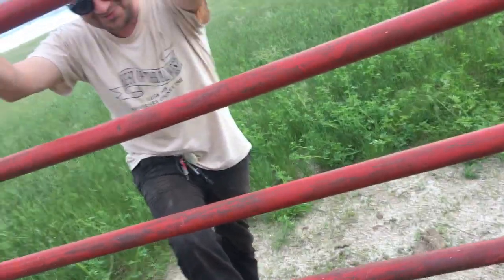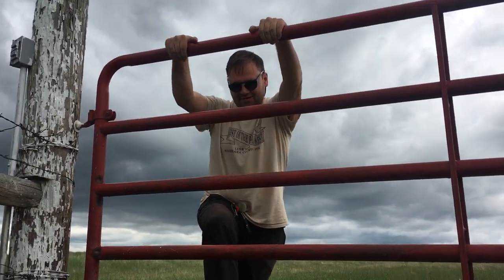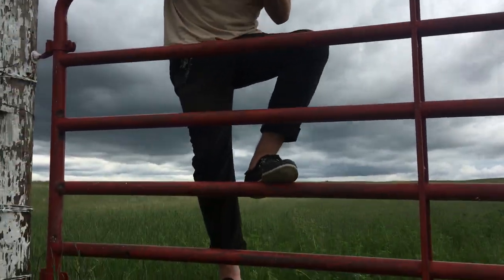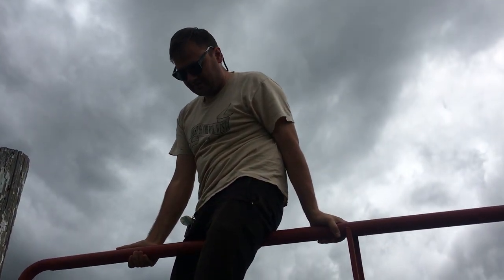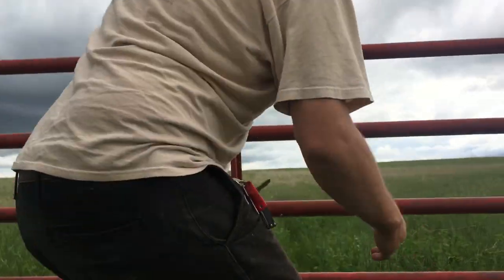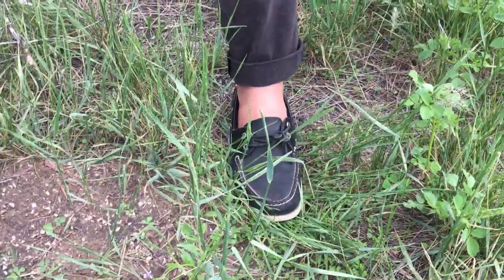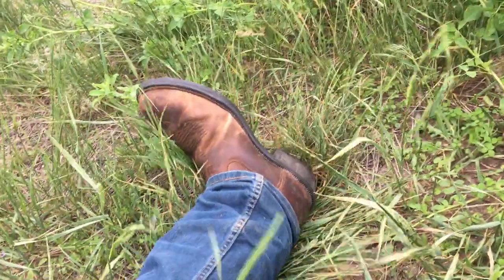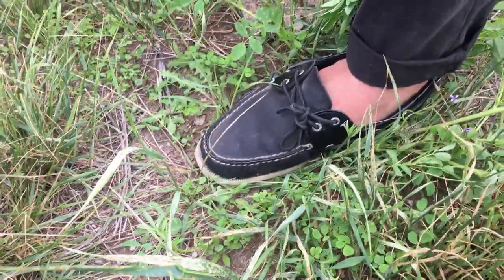How to climb over a fence (gate)